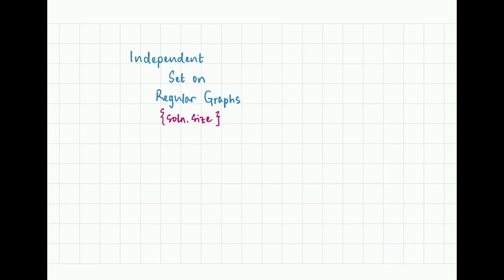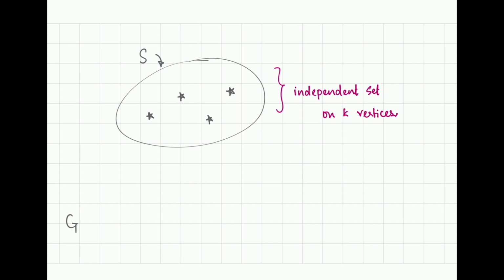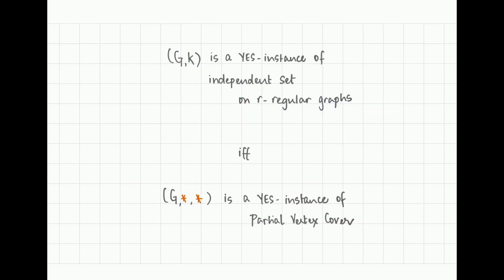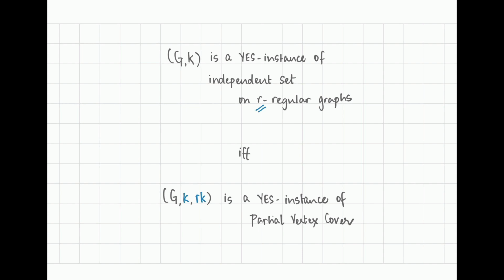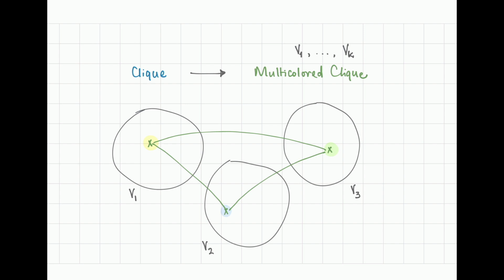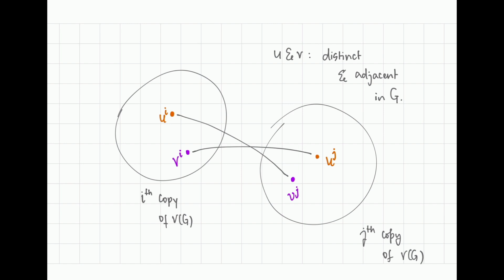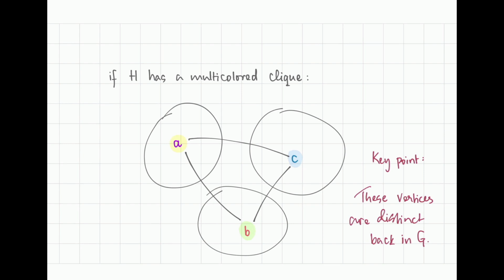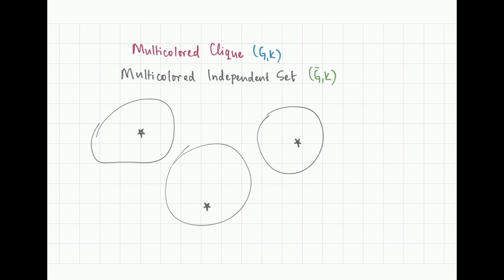mod12lec49 - Reductions --- Problems as Hard as Clique (PVC, MCC, MIS)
We discuss the hardness of partial vertex cover and multicolored independent set, and multicolored clique